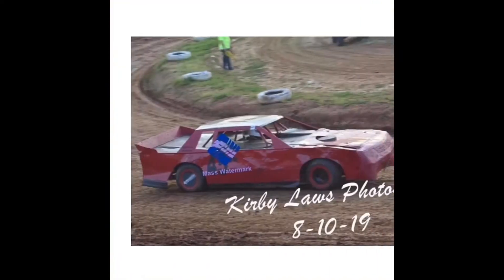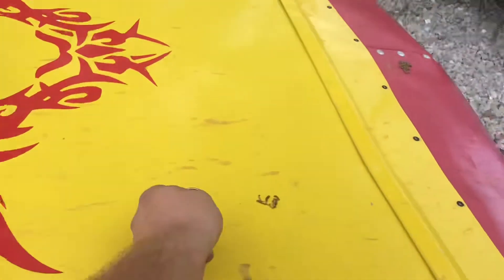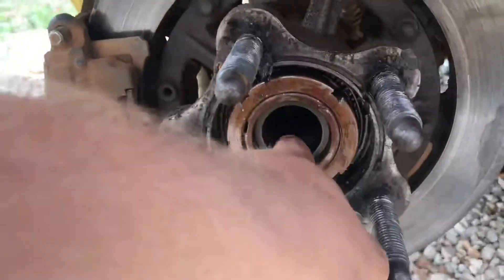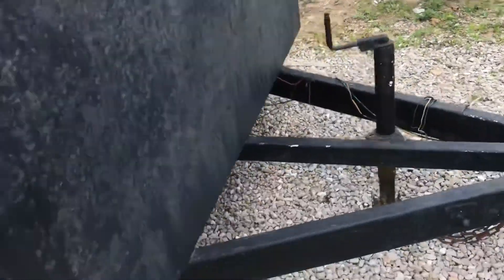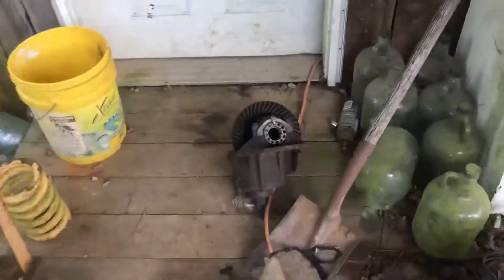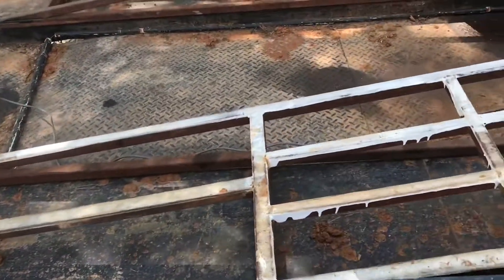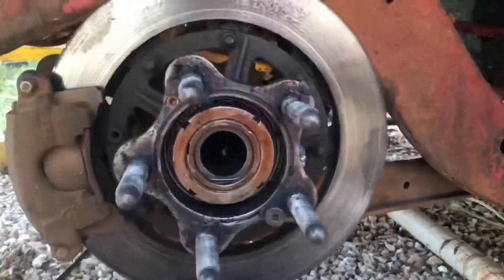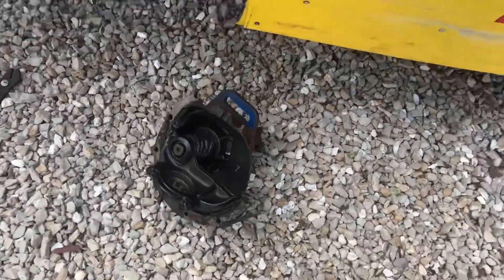We are messing with the car